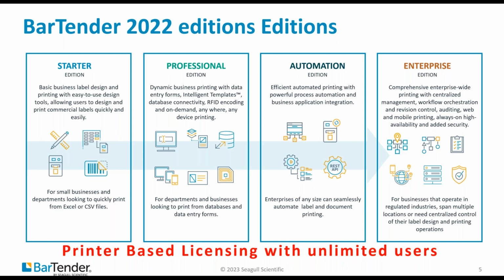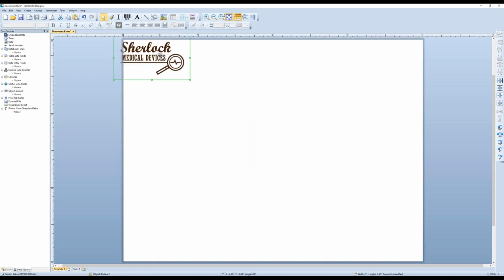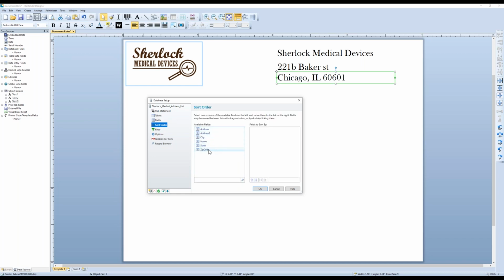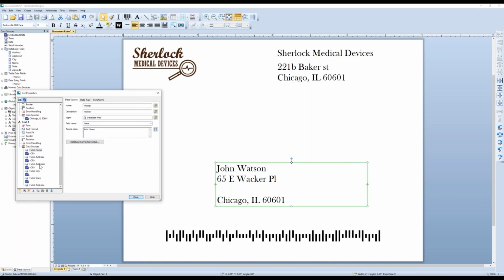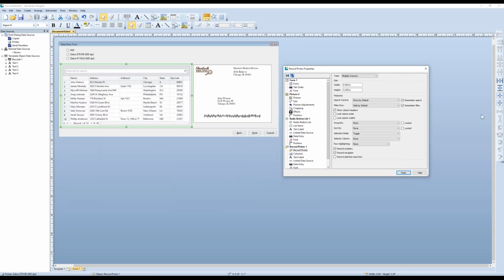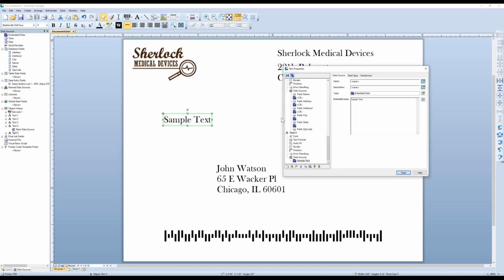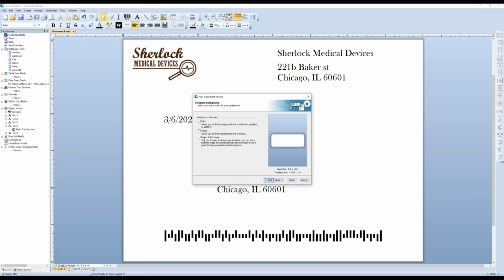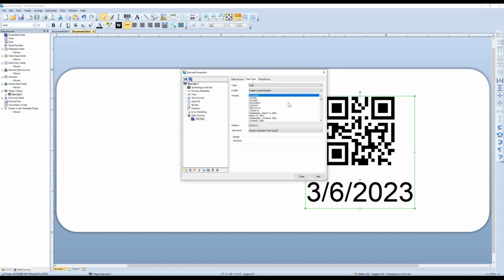Label design with BarTender